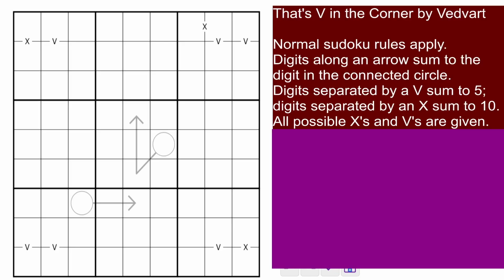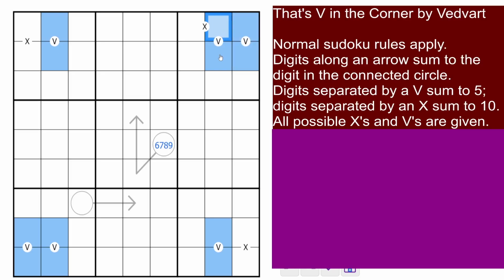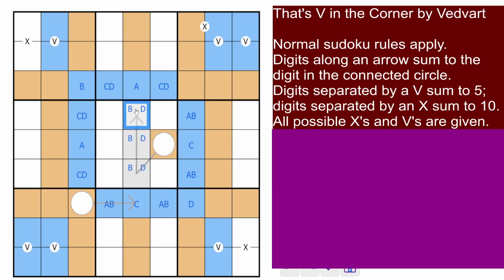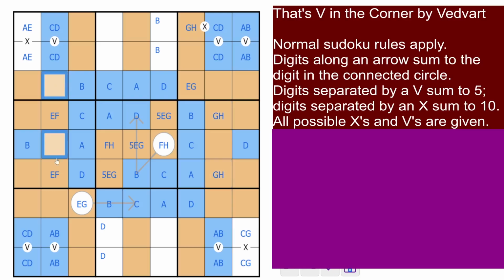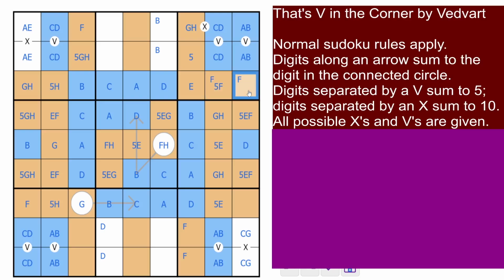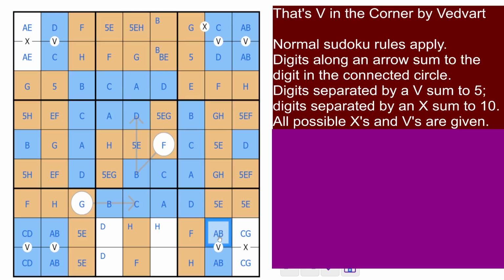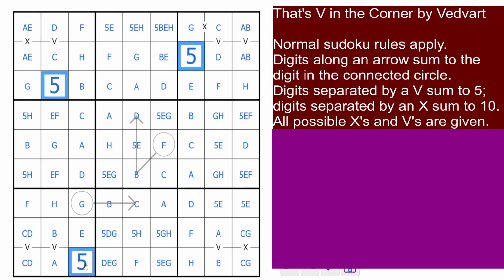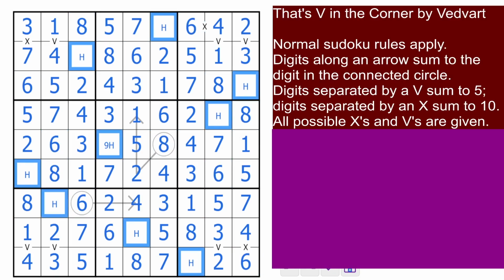Sudoku: Another phistomefel with XVs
That's V in the Corner by Vedvart

Digits along an arrow sum to the digit in the connected circle.
Digits separated by a V sum to 5; digits separated by an X sum to 10. All possible X's and V's are given.